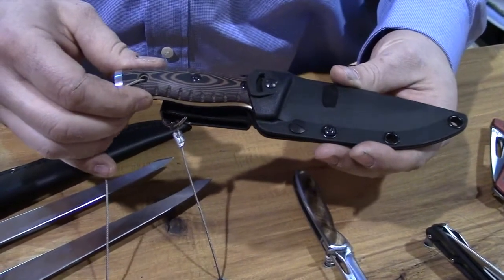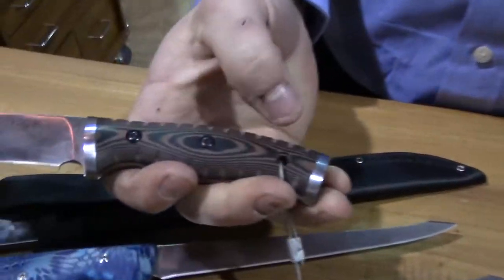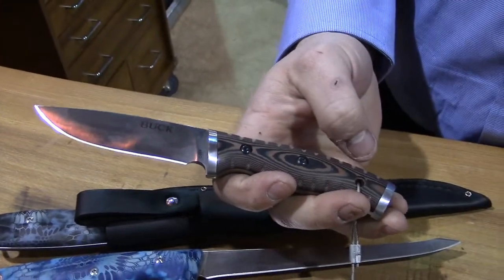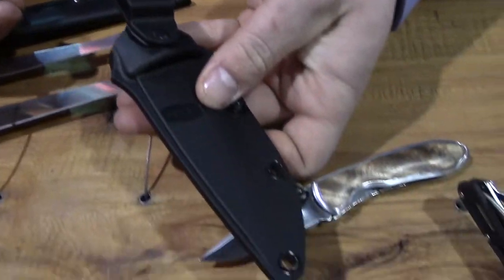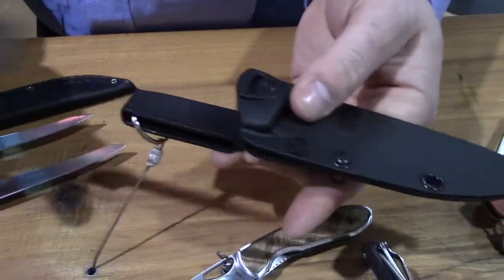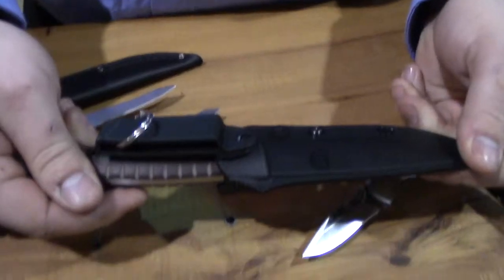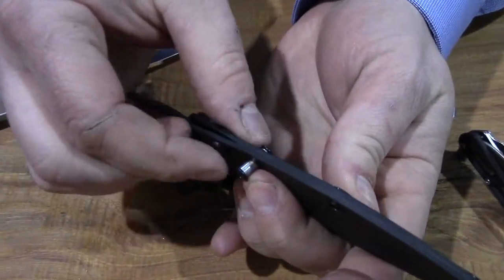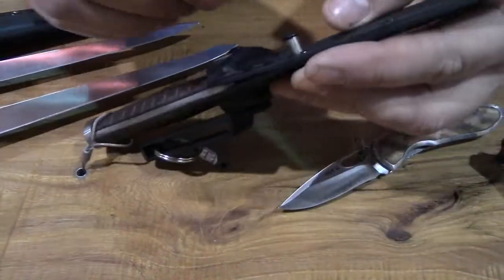Buck Small Selkirk - SHOT Show 2017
A look at the small Selkirk at the 2017 SHOT Show.